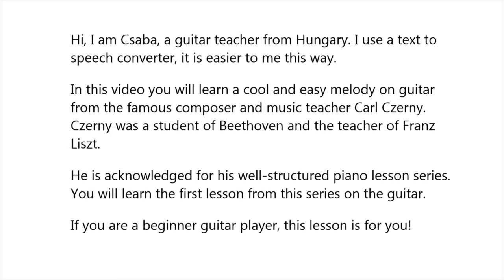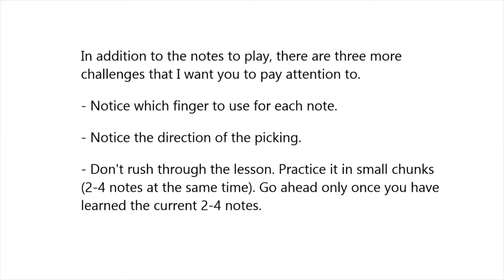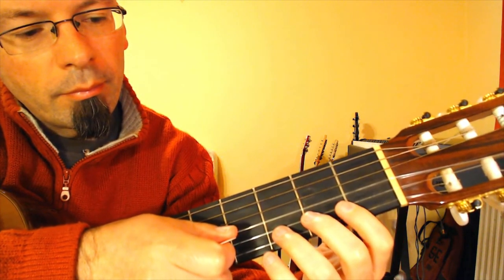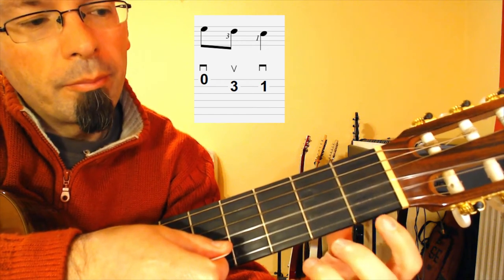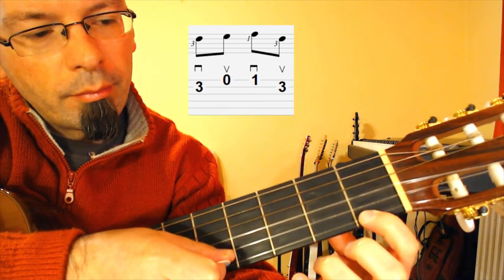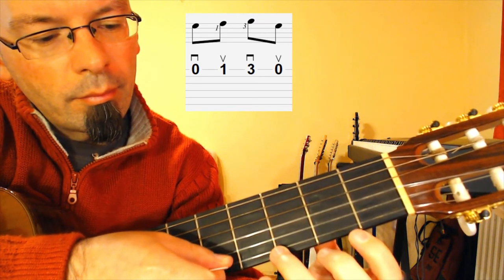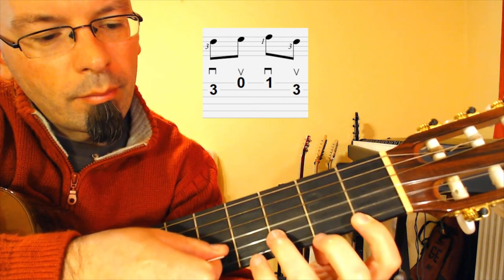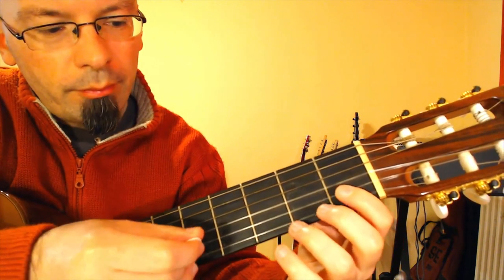Beginner Guitar Lesson - Easy Classical Guitar Melody (with TAB)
In this beginner guitar lesson, you will learn a nice and easy guitar melody from Czerny, a fameous classical composer. (There is no chords in this lesson.) This easy guitar piece is for beginner guitar students. This lesson is a good starting point in the classical or neoclassical style.

You can find the guitar TAB in the video, so you can follow the lesson easily.
In this beginner guitar lesson you will find basic guitar techniques, like alternate picking, and fretting the notes.

Altough I made this lesson with a nylon string guitar, you can play it with an eletric as well!

To learn this easy classical guitar melody, cut the melody into smaller chunks, as I show you in the video. Learn only 2-4 notes at once.